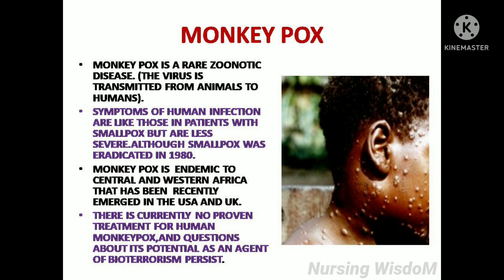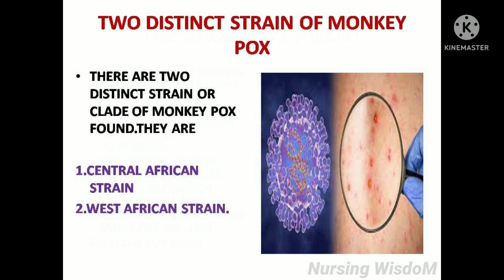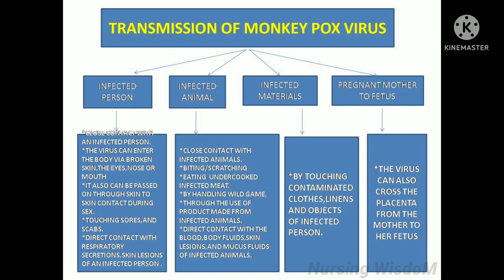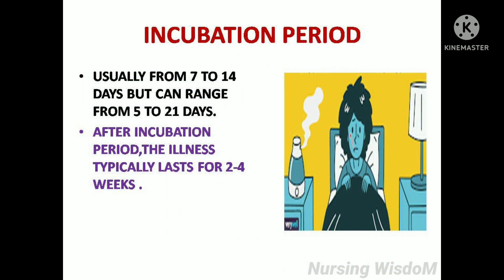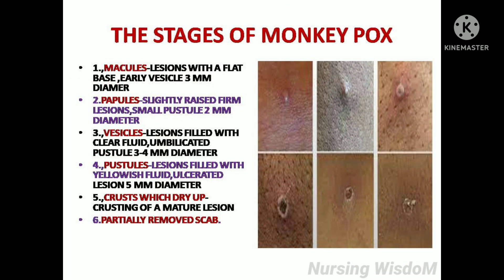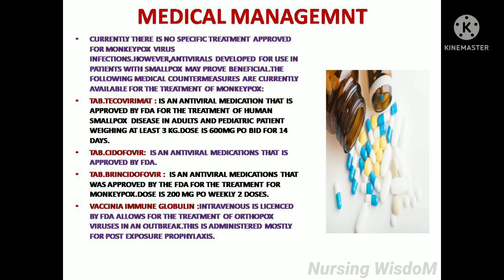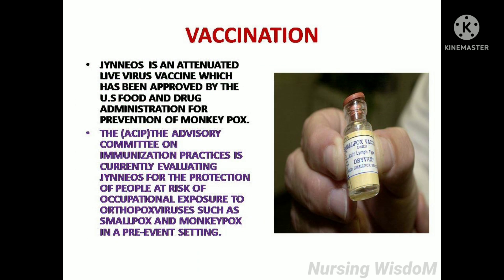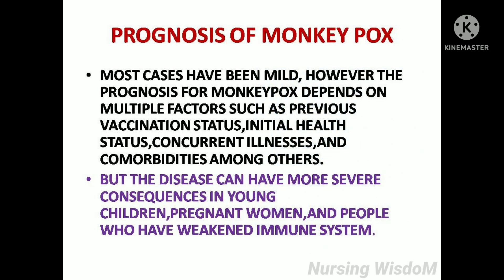MONKEY POX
THIS VIDEO WILL HELP TO KNOW ABOUT MONKEY POX,CAUSATIVE ORGANISM,VARIOUS STRAIN OF MONKEY POX,INCUBATION PERIOD ,SIGNS AND SYMPTOMS,MANAGEMENT,PREVENTIVE MEASURES,PROGNOSIS OF MONKEY POX.